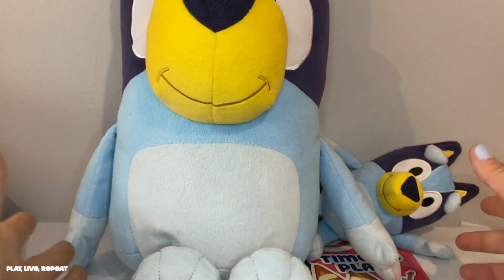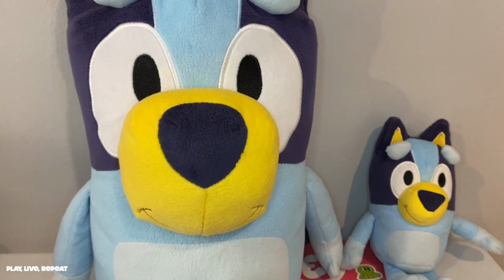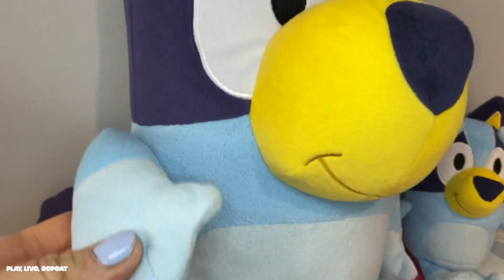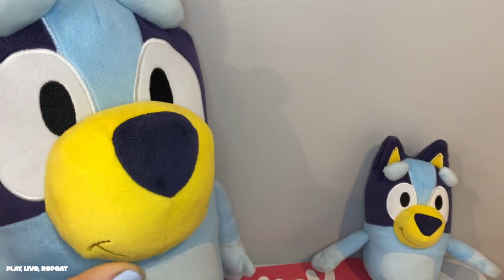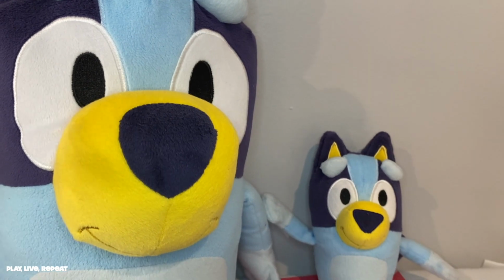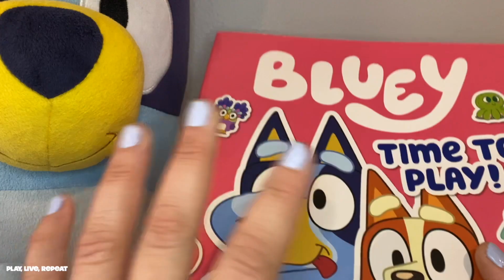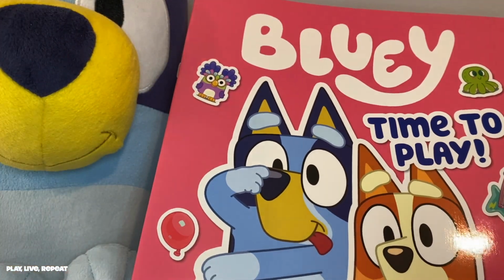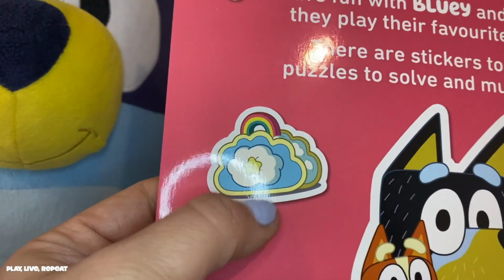Bluey Plush Toys Review + Bluey Sticker Activity Book Revie!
The jumbo Bluey plush is a great plushie for sleeping, so I paired the review with a new Bluey activity book! Of course, this book is not ideal for bedtime, but the magic of Bluey is to imagine, and including an activity book at bedtime will help fuel the imagination and maybe even have your child dream of becoming a fruit bat. You can find the Bluey activity book on Amazon and my full review on my blog!

Thank you so much Moose Toys for gifting us the Bluey jumbo and mini plush for our review!